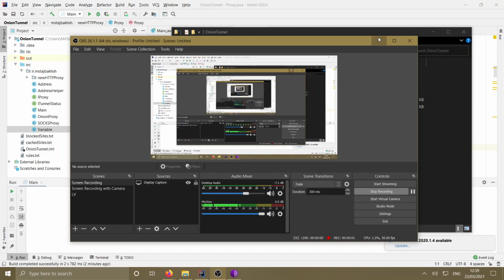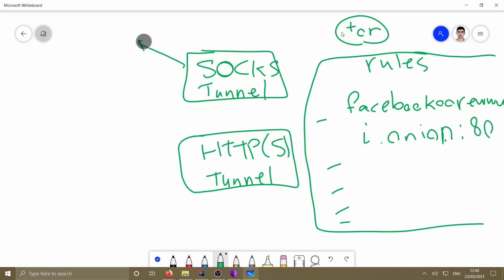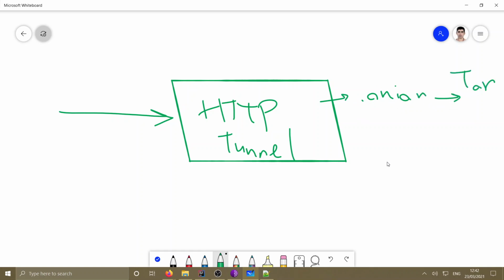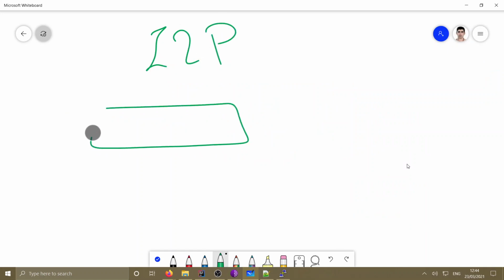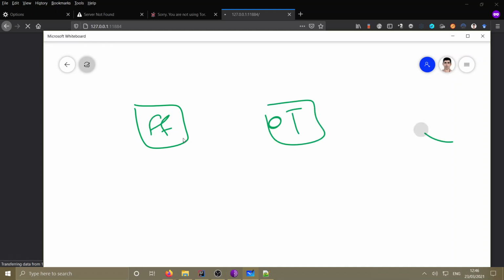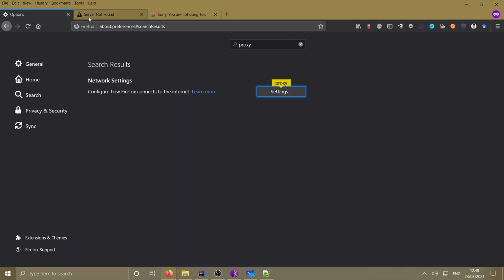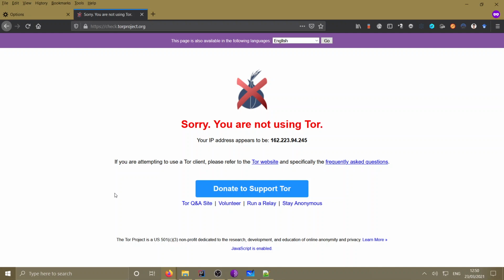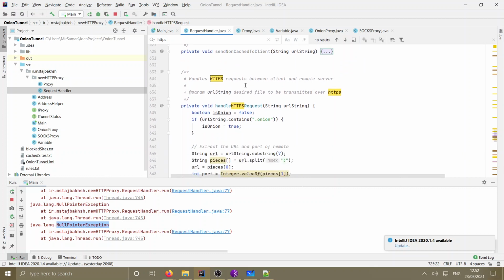Onion Tunnel: Proxy Every Hidden Service on localhost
I've created a repository to create a port on localhost which tunnels to a hidden service.